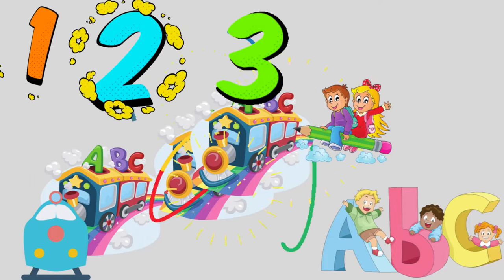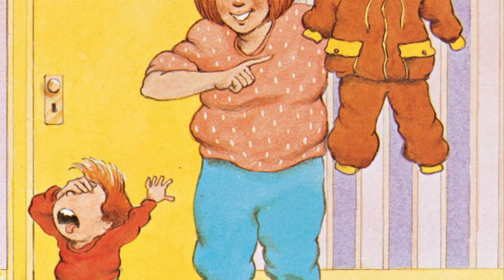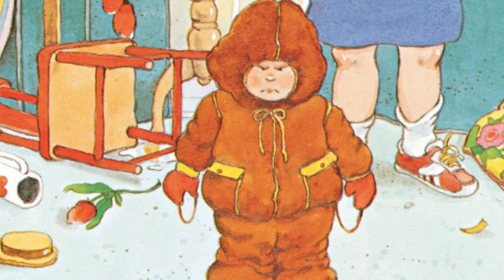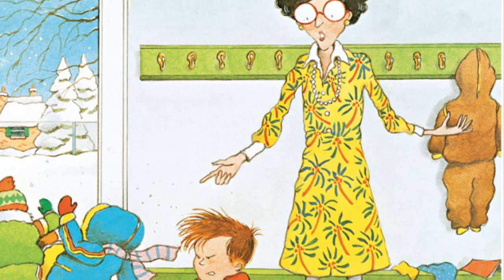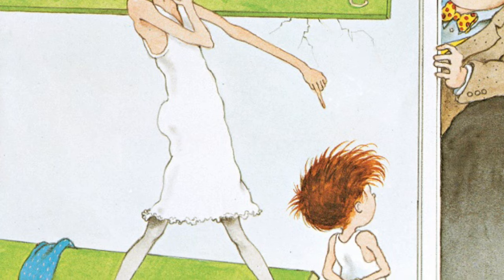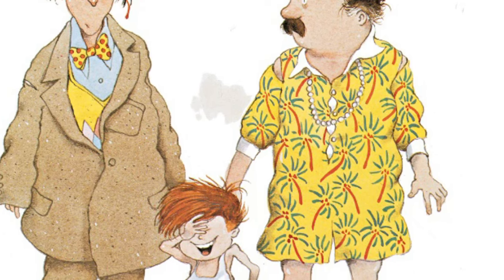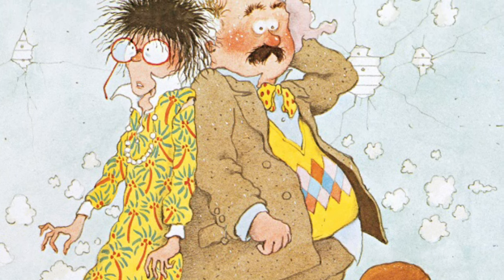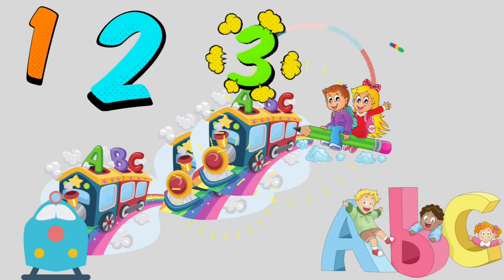Readtochildren-Thomas’s Snow Suit by Robert Munsch | Kids Storytime |ReadAloud | Funny Kid’s Books